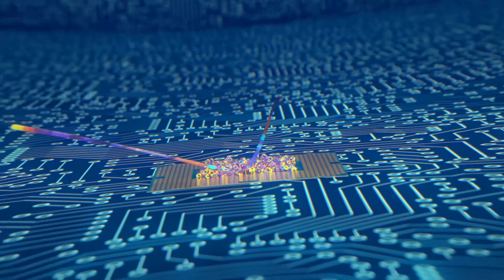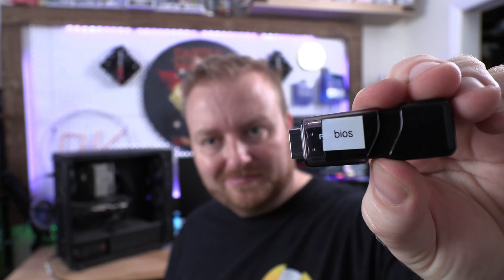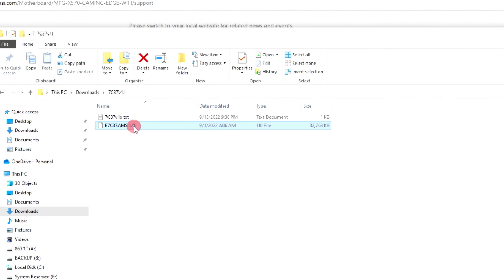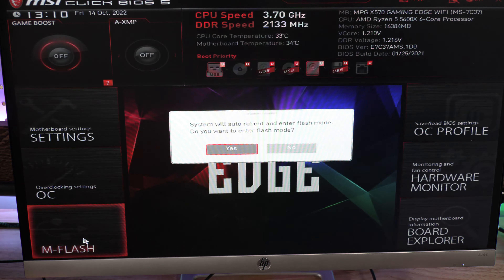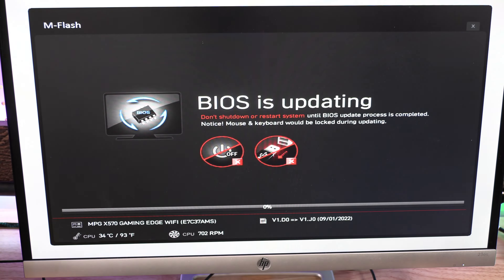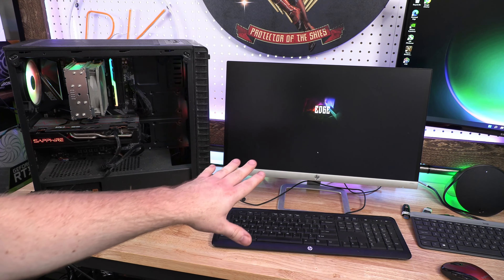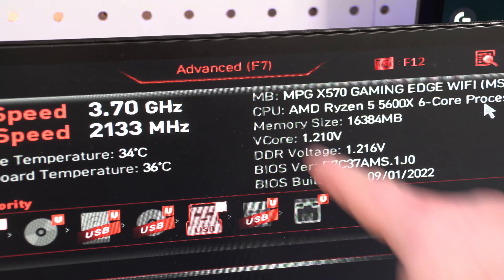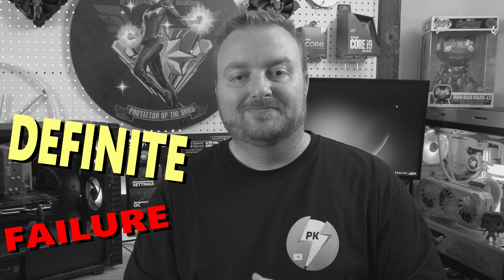MSI BIOS update | step-by-step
This is how to update your BIOS, but more focused on MSI. The process is mainly the same but only slightly varies from manufacturer to manufacturer. Please remember to be patient and take your time reading.

To find your new downloadable BIOS, go to internet browser and type in the Motherboard model. You only need to copy the largest file to the thumb drive.

                                                 - PARTS -

USB drive I use for bios updates